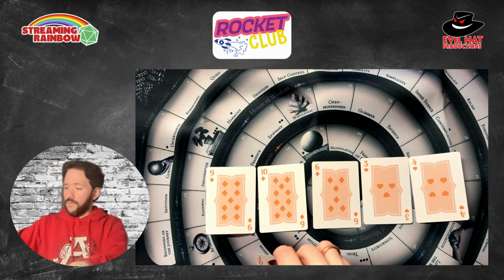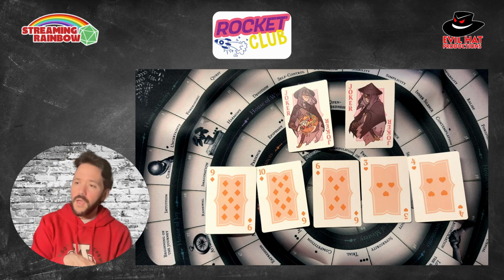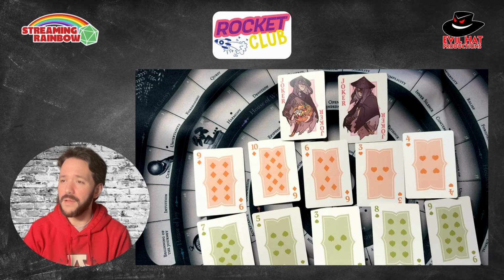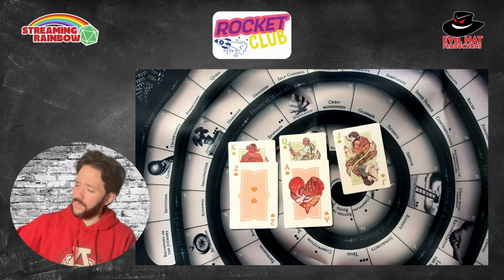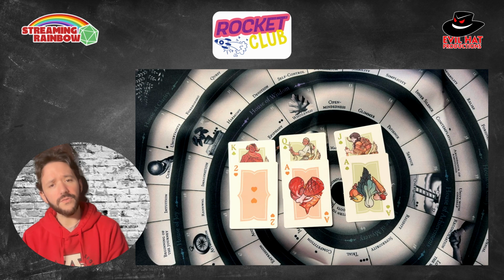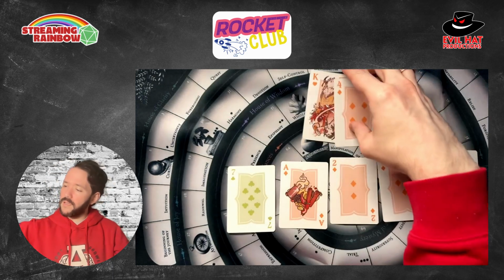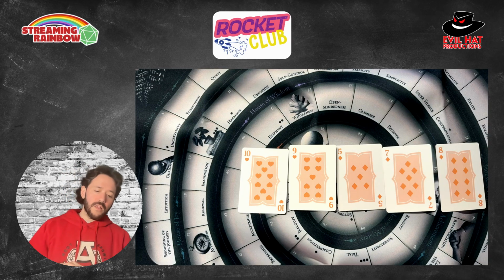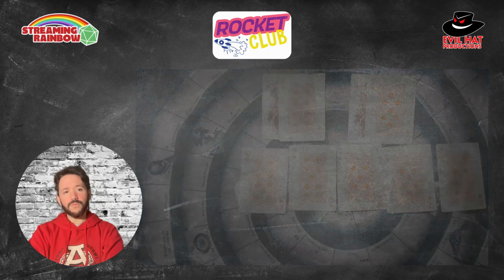How to Guide Rocket Club: Alien Threat Maker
Join Guide Danny R Mendoza as he walks us through the process of using the Alien Threat Maker to create the adversaries that were used in Radical Resonance.

IT'S PRIDE! We're raising money this Pride for Advocates for Trans Equality, an amazing organization that provides legal aid and support for the Trans community and keeps us all informed about everything happening under the current regime.

Attributions:
Art by Em Hubbard and Cris Viana